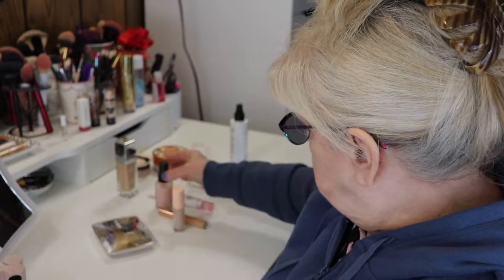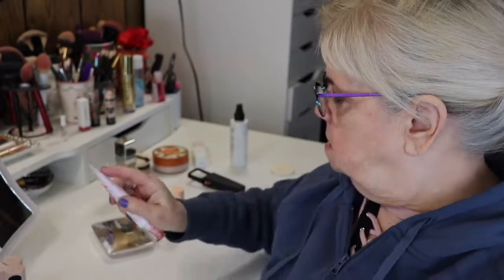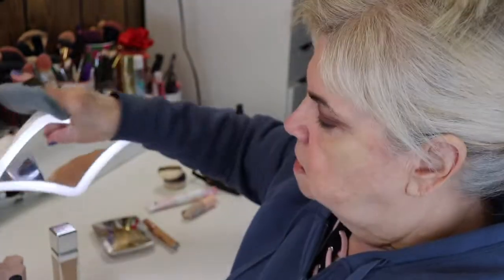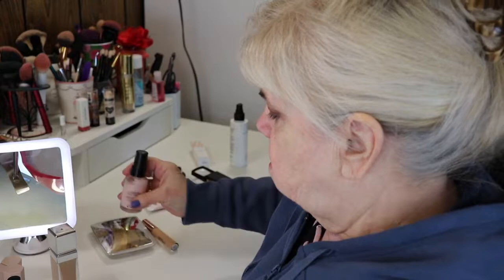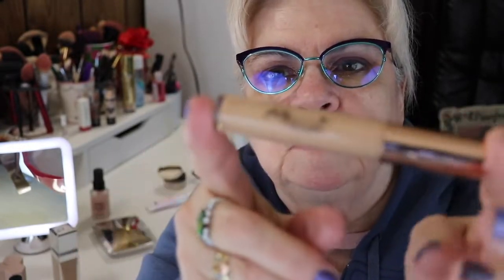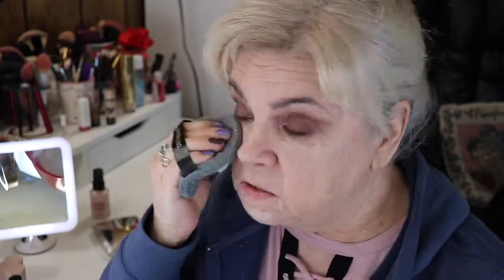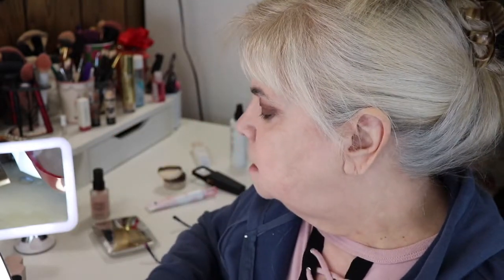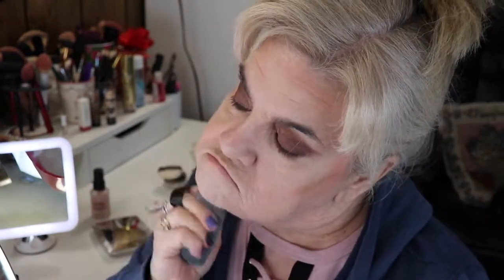Tati Beauty Blendiful Review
Hello, In this Video I am using the New Makeup Puff, "Blendiful", by Tati Beauty. This is my first impression Review.